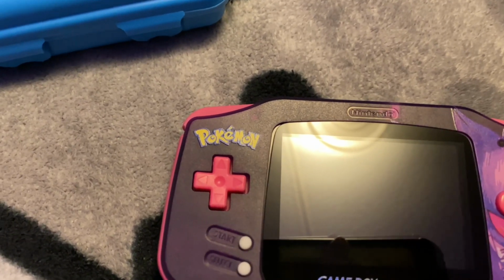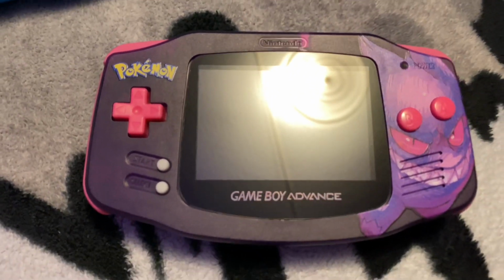My Gameboy Advance IPS V2 2023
Pretty awesome upgraded GBA if I do say so myself no more dim screen, no more lamp, no more complaints.

Links to the products I bought to make this build: